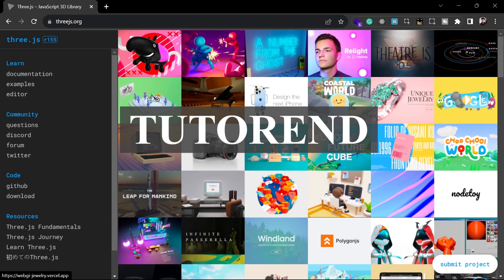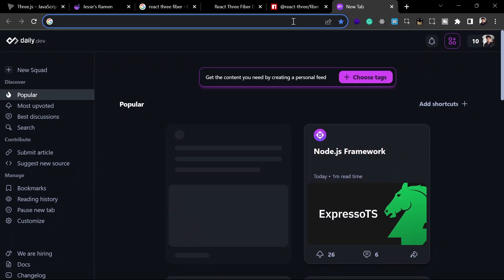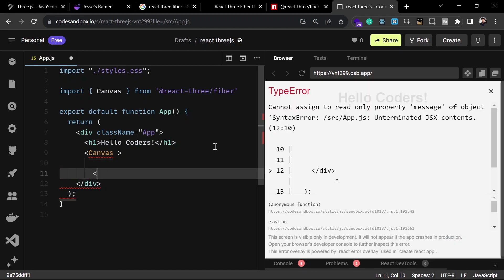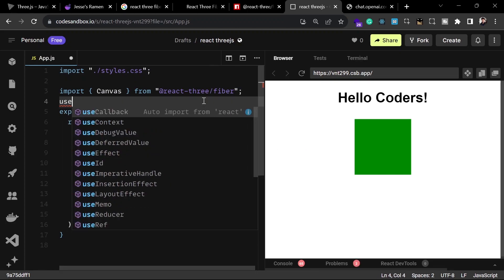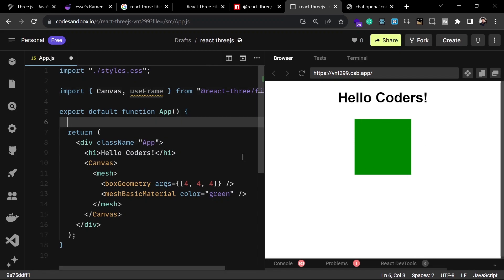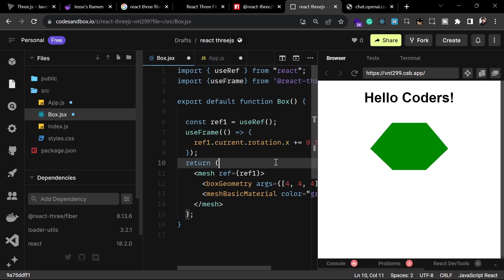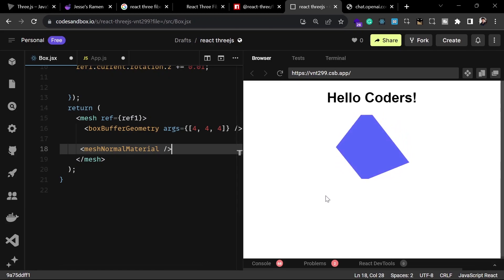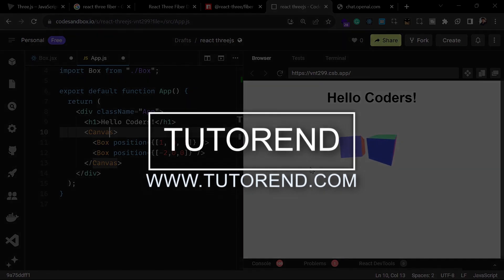Get Started with Three.js in React with React Three Fiber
React Three Fiber helps us to render 3D objects in React JS using the Three.js library.

⏯️Chapters
0:00 Intro
1:50 Creating a New Project
2:03 Installing react-three/fiber
2:45 Installing Three
3:10 Using Canvas and Creating Mesh
5:00 Using useFrame to animate Box
9:24 Reusing Box component for multiple objects

📎Links
🤝🫂Discord Community